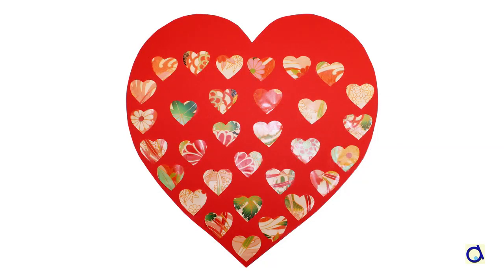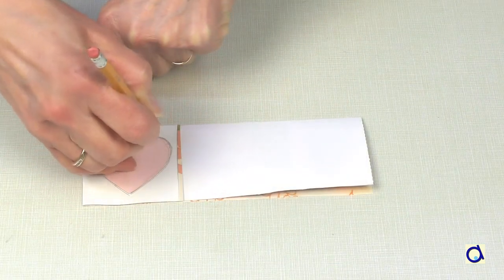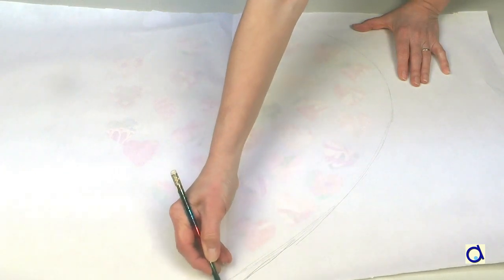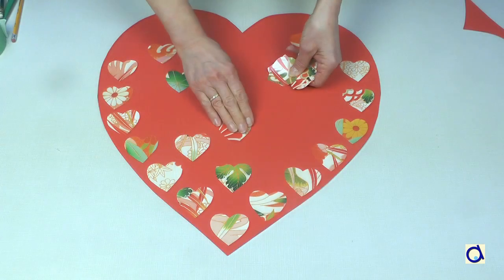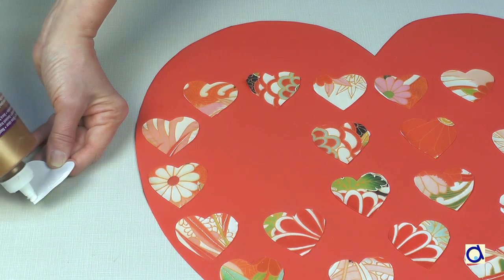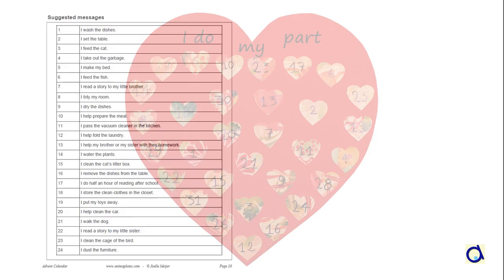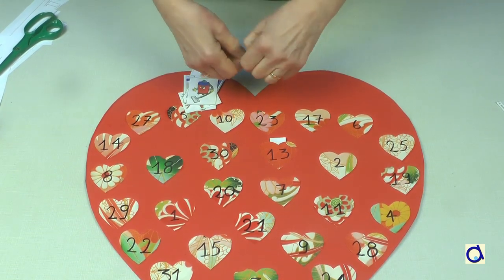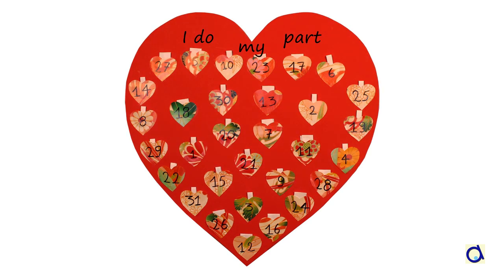Kids household chores calendar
Family life is so much better when everyone pitches in! Make this calendar with your kids, decide together which tasks the kids can do, have them write or draw each task and put the little pieces of paper in the pockets for each day of the month. Helping out becomes a lot more fun this way!